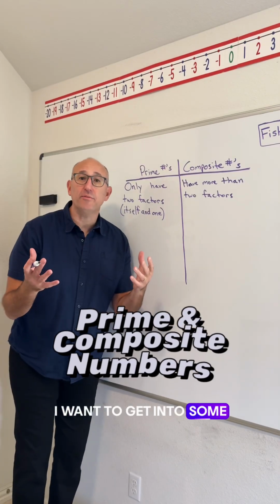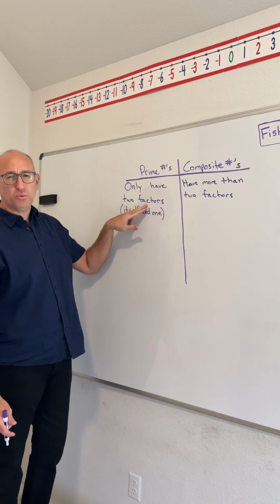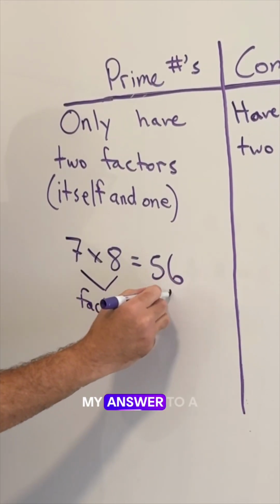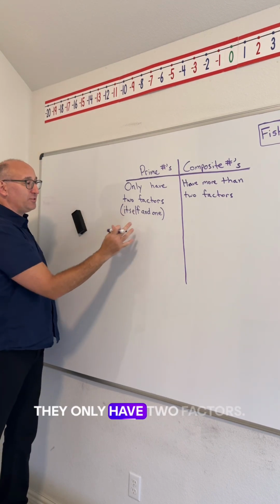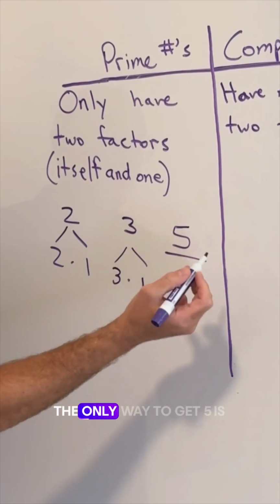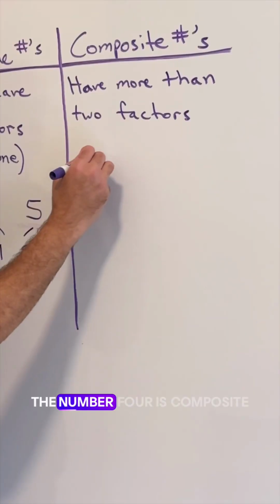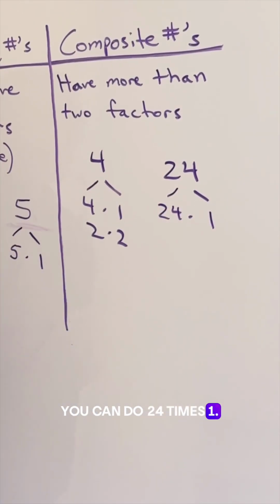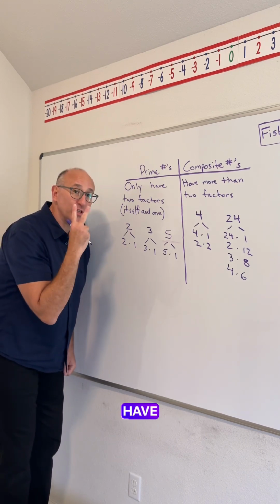Prime and Composite Numbers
Prime numbers have only two factors (1 and itself), while composite numbers have more than two.